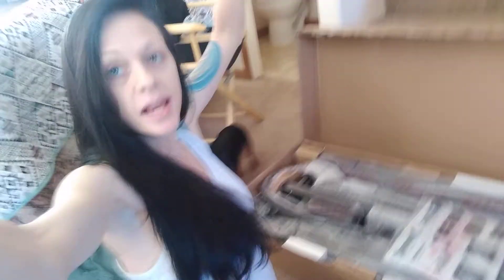Attempting to put together an Inversion Therapy Table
Let's see if I can put this thing together.. this is a couple of test videos first.